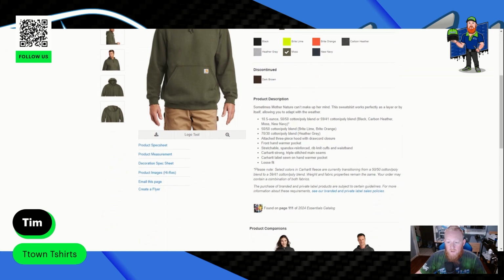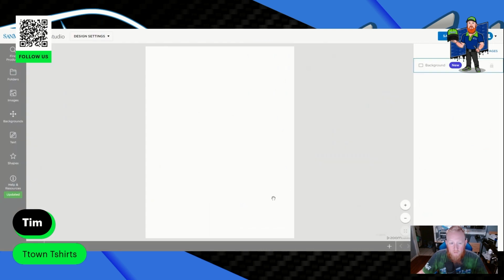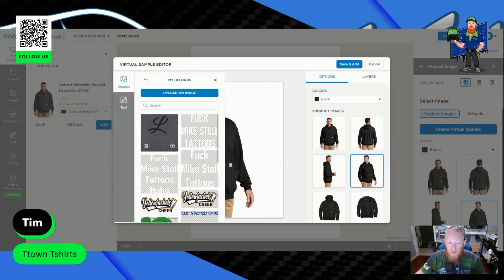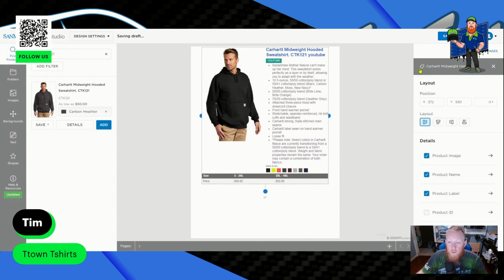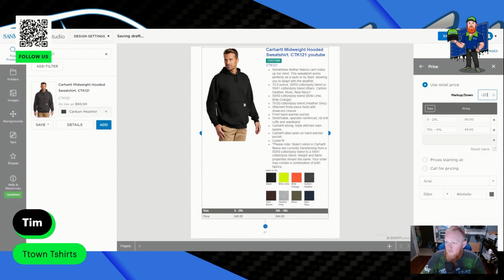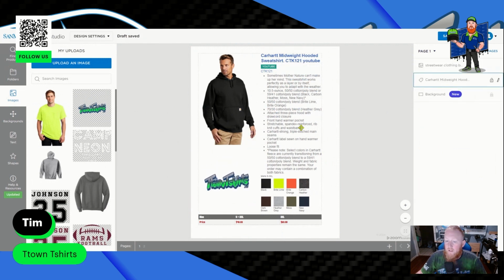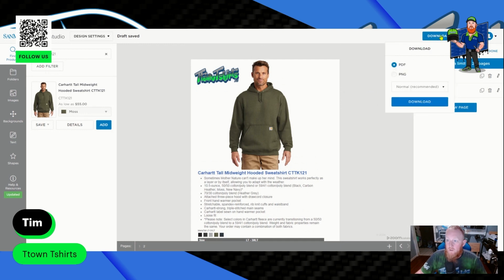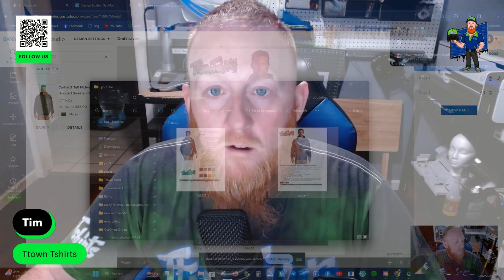Design Studio Tutorial for Digital Flyers with Sanmar, Price Customization, and Material Sharing!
In this exciting tutorial, dive into the world of marketing innovation with Sanmar's Design Studio! Learn how to craft stunning digital flyers, personalize pricing options, and effortlessly share materials to elevate your brand's presence. Unlock the power of seamless design and collaboration to captivate your audience like never before. Join us on this journey to revolutionize your marketing strategy!

My new Facebook group for live streams.

Looking to get an Embroidery machine use my link and and SAVE.